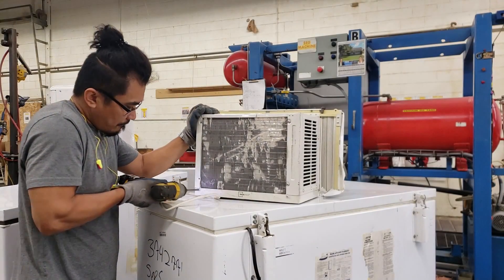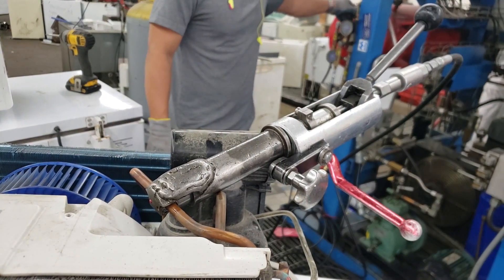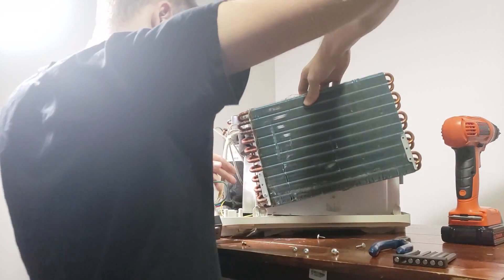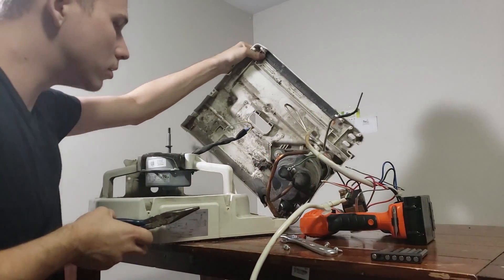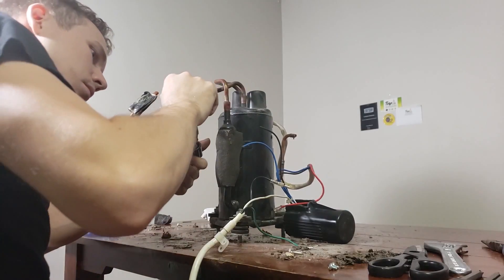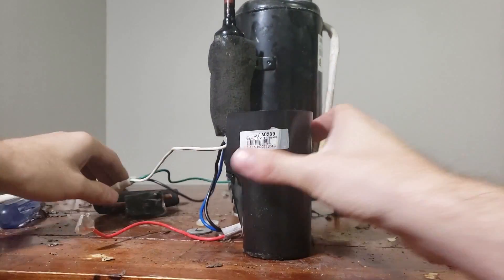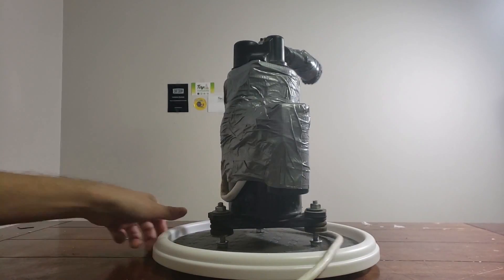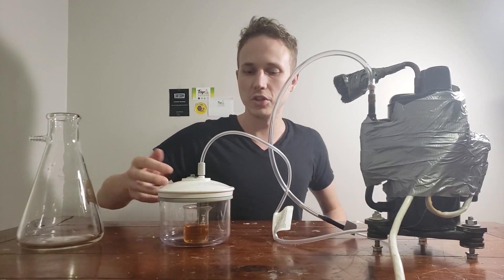Free Vacuum Pump made from Scrap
In this video, I show you how to make a vacuum pump for free out of scrap. You can use any compressor to make a vacuum pump. Devices such as refrigerators, air conditioners, dehumidifiers, or most compressors will work for this.

Be sure to properly purge the refrigerant from the device at a recycling center before doing anything else. Releasing refrigerant into the atmosphere is one of the worst ways you can pollute.

Step 1: Properly have the Refrigerant removed from the coils at a recycling facility.
Step 2: Remove the Compressor from the Air Conditioner.
Step 3: Reconnect the power leads from the capacitor to the power cord.
Step 4: Be sure to properly ground the ground wire to the device. Touching the presumably non-conductive paint on the outside of the case is not sufficient to achieve that. If the pipes are connected to the body with low electrical resistance, putting some kind of clamp around that might be a way to achieve electrically safe grounding depending on your compressor.

The purpose of grounding an appliance is to (a) keep the voltage of any exposed conductive surfaces to safe levels in case the phase wire touches it somehow and (b) make sure that when that happens, overcurrent protection kicks in to switch off the power if the circuit it's connected to is not protected by an RCD/GFCI. Both of these require a reliable, low-resistance connection to ground.